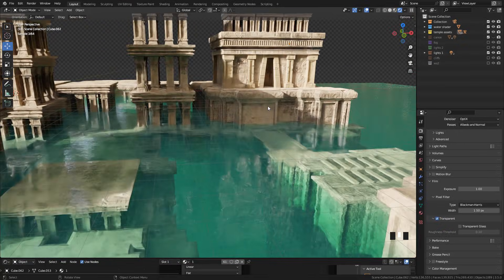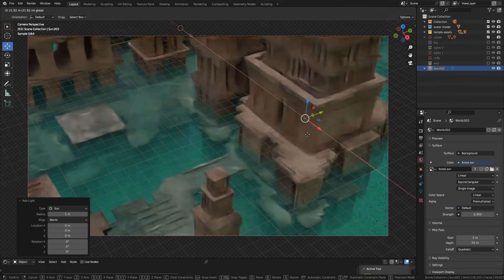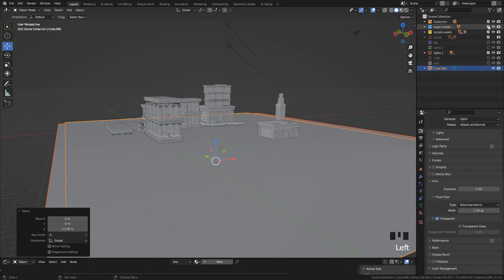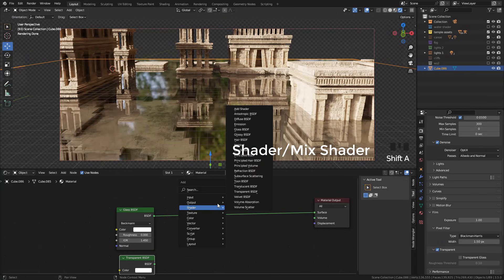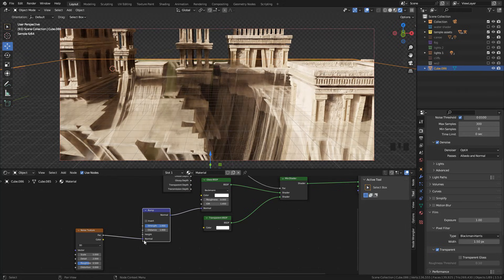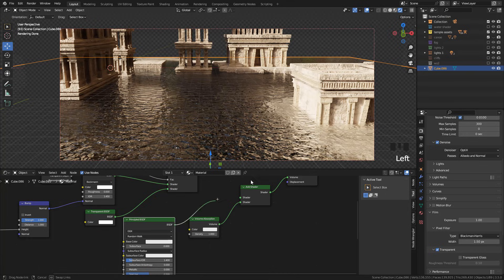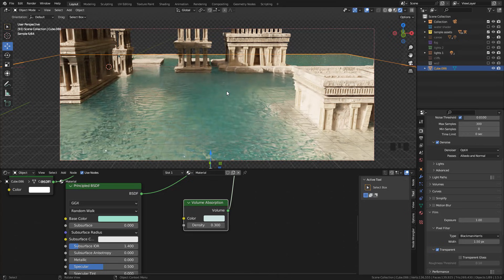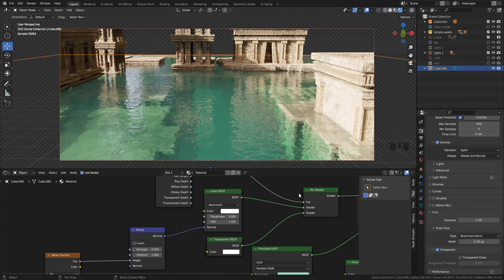How To Create Realistic Water in Blender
A video where I show you how to create realistic water in blender